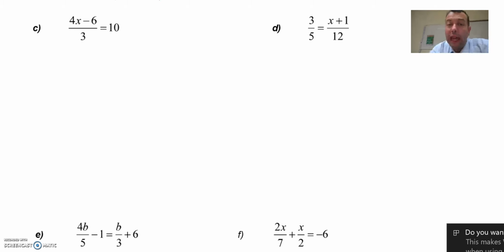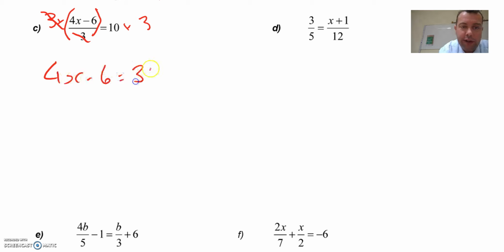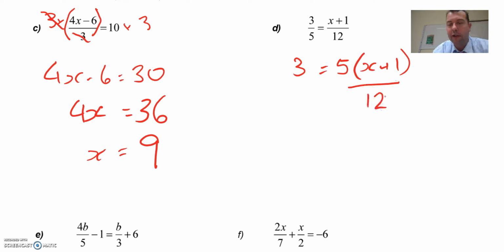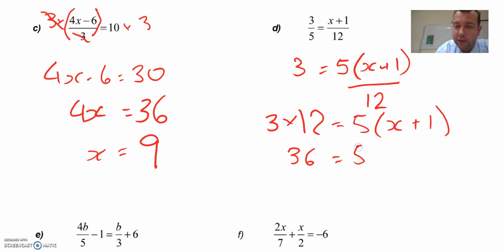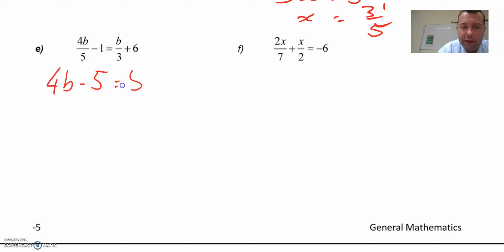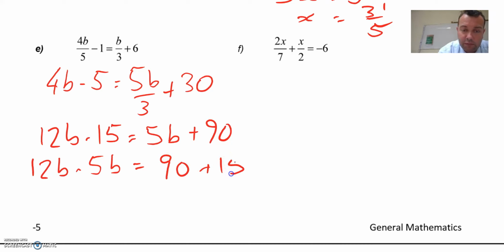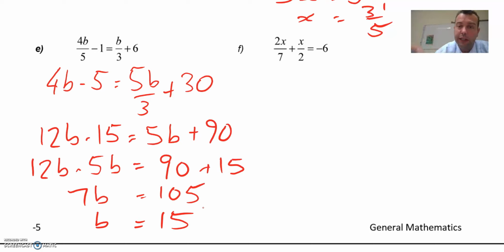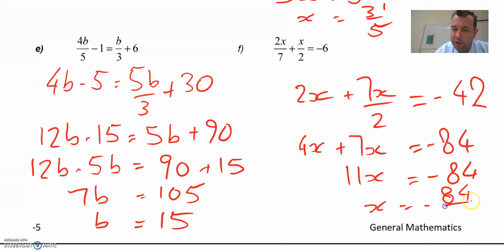Solving Linear Equations with Fractions